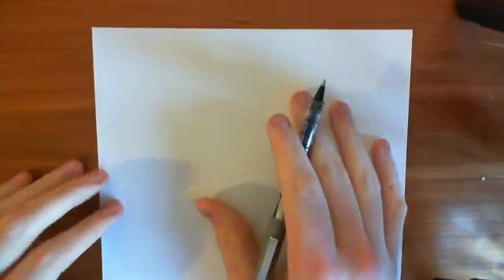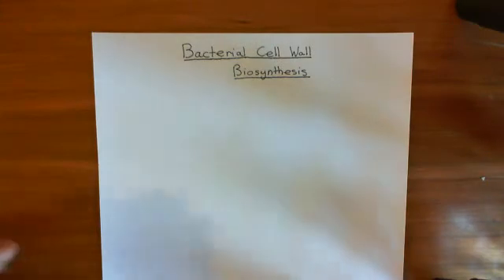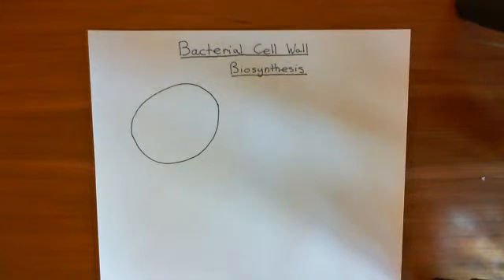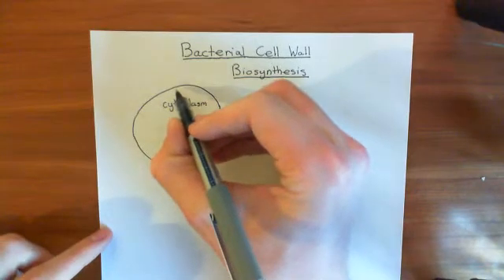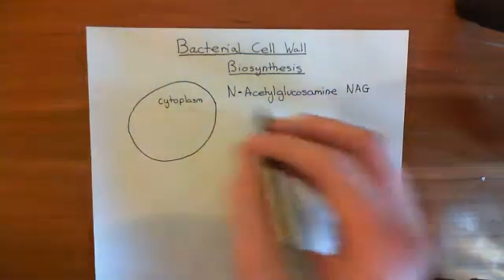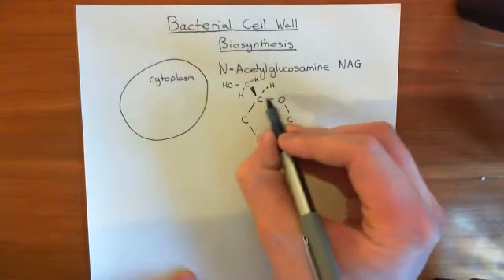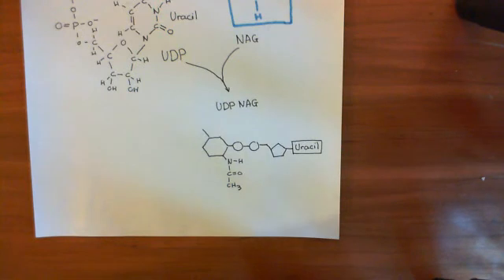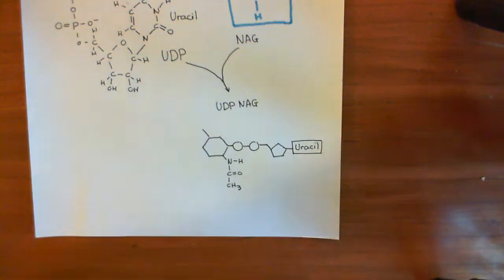The Bacterial Cell Wall and Antibiotics Part 1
In this video we look at the bacterial cell wall biosynthesis process and look at antibiotics which target cell wall biosynthesis.